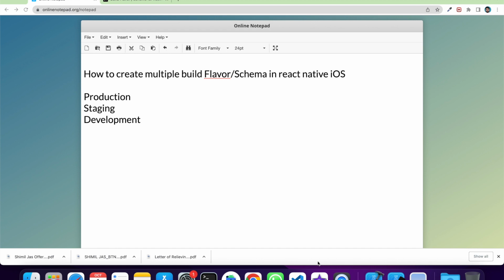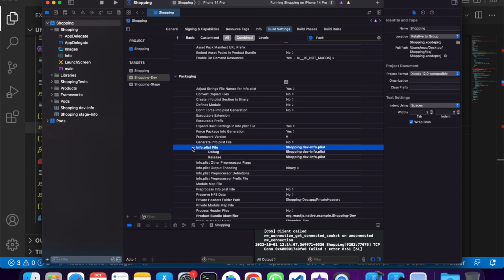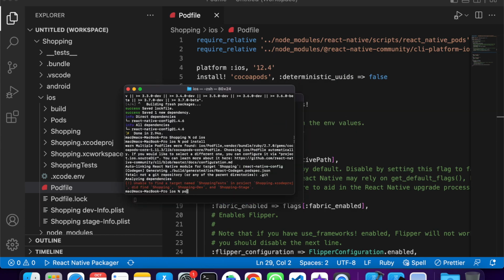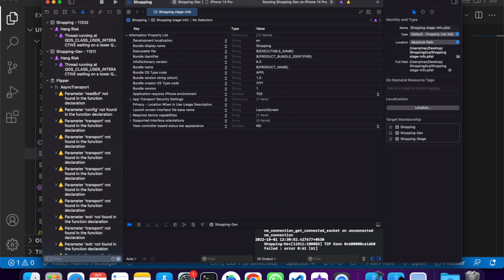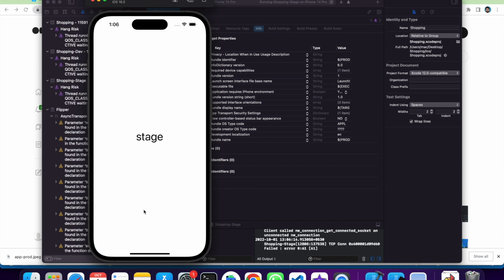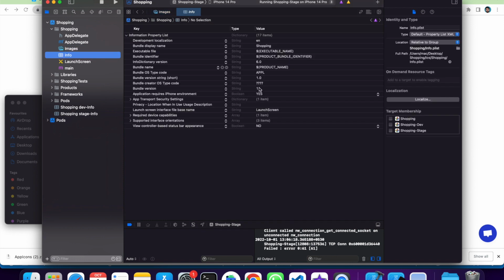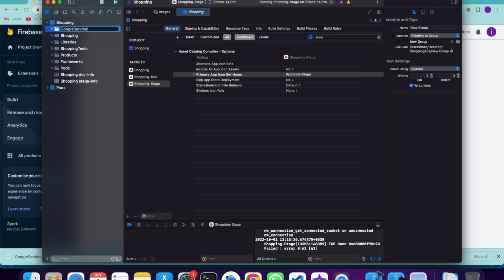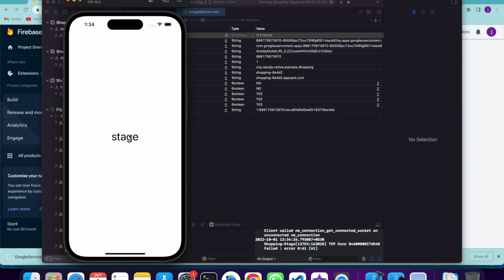Multiple Schemes and Configurations in a React Native iOS App | BETA,DEV,STAGING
In this video, we’ll be discussing Build Types. We’ll see how they make our React-native Development easier and faster especially when we’re creating applications with minimal differences. These differences can be as small as changes in themes and app icons or can be for different stages of the product such as Dev, QA, Production etc.

We will understand multi configuration as we want to install three different application simultaneously on the device. for example, We want to bundle three different app shares same source code and having display name Dev, QA and Production

Apparently React-Native has problems handling Xcode build configurations and schemes this due the way the packenger works when it creates the Xcode project references from the node modules directory. And this can be a problem is you need to handle multiple environments in your app

1.Create React Native Application
2.Add Development, Staging, Production Target
3.Add Development, Staging, Production Schema
4.Link each Schema with each Target
5.Add Build, Set Pre-Actions and Select Run Target Executable
6.Place Development, Staging and Production GoogleService-Info.plist file
7.Link each GoogleService-Info.plist file with each Target
8.Update .podfile to share dependency with Development, Staging and 9.Production Target
10.SetUp various environment in Android
11.SetUp Product Flavor
12.Place Development, Staging and Production google-services.json file in

00:00 Introduction
03:22 Different Target creation for Dev, Staging, Prod
07:08  Different Schema creation for Dev, Staging, Prod
11:44 Pod installation for Dev, Staging, Prod
13:43 Env file creation for Dev, Staging, Prod
18:38 Pre action script for Dev, Staging, Prod
23:45 Different App name for Dev, Staging, Prod
26:33 Different App Icons for Dev, Staging, Prod
33:24 Different Google-Service.info.plist for Dev, Staging, Prod